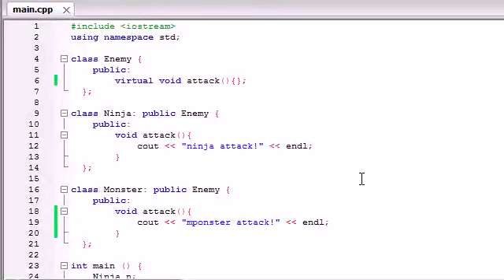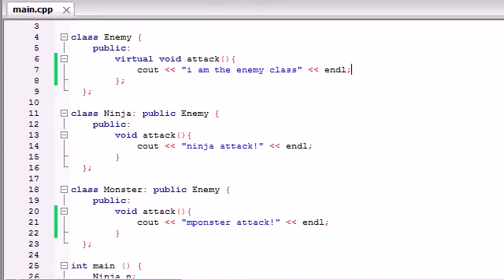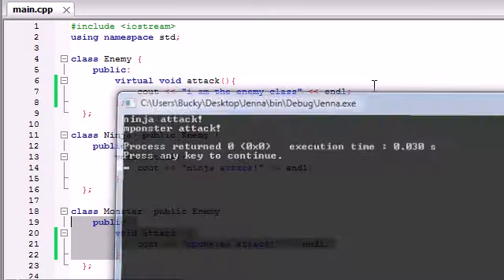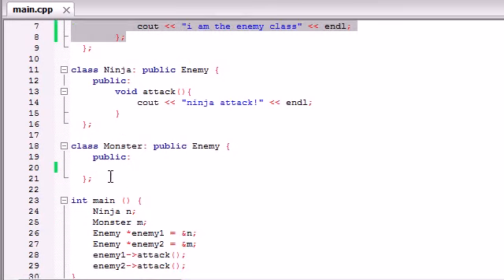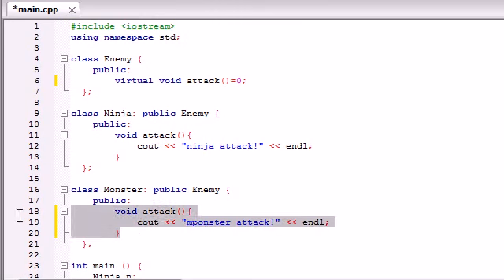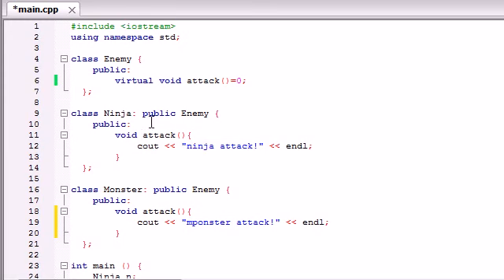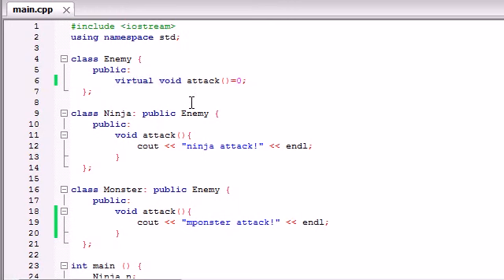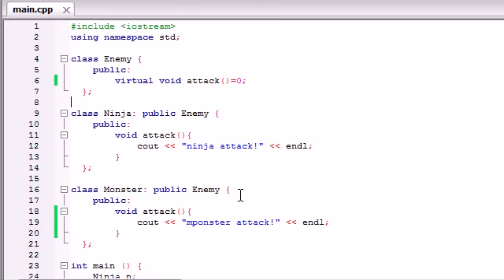C++ Programming 57 Abstract Classes and Pure virtual Functions